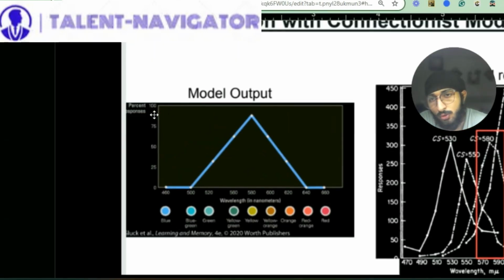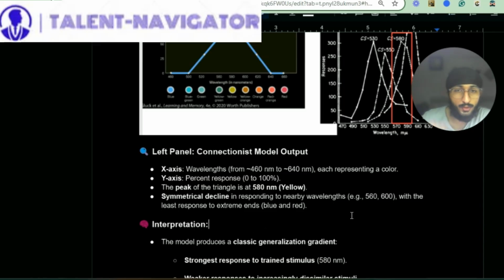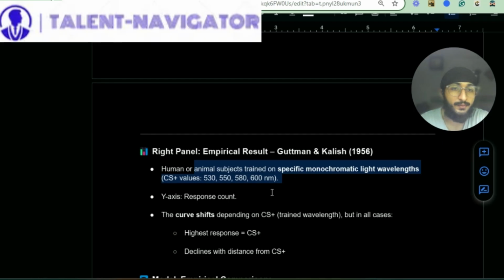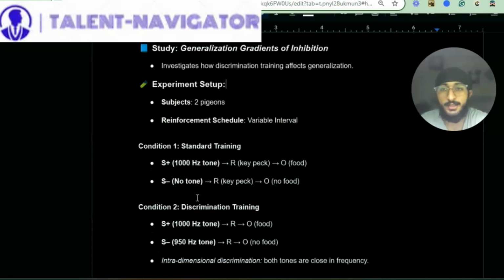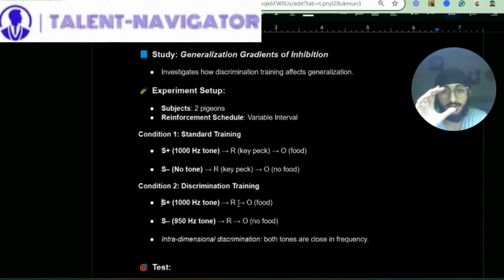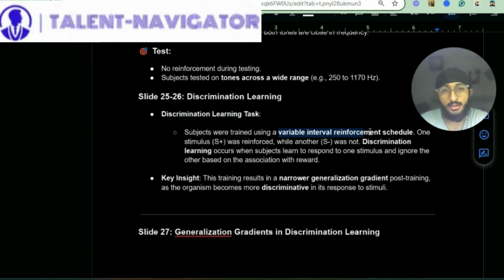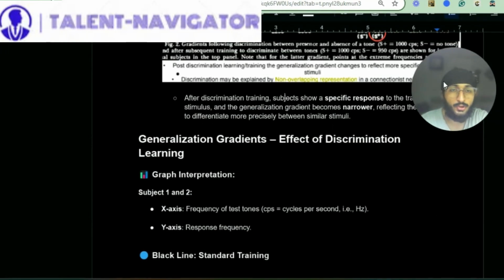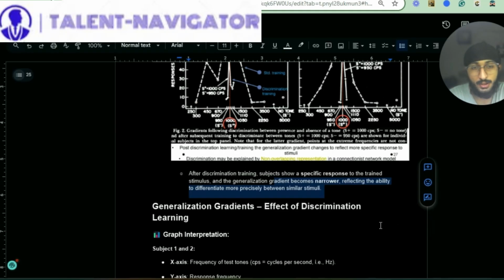Generaliztion discrimination graphs📊📚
Generalization and Discrimination in Psychology🧠📚🌟
00:02 - Understanding types of learning: associative vs. non-associative.
00:51 - Reflexes are automatic responses requiring minimal neural processing.
01:44 - Habituation enhances learning by reducing responses to repetitive stimuli.
02:37 - Understanding factors that influence habituation in memory and learning.
03:29 - Habituation influences learning and memory through stimulus response patterns.
04:19 - Caffeine and habituation impact response reduction in the nervous system.
05:08 - Resilience affects emotional reactivity and habituation rates.
06:02 - Spacing study intervals improves long-term memory retention.

- Learning can be categorized into two main types: associative and non-associative learning.
- Non-associative learning includes habituation (decrease in response to a repeated stimulus) and sensitization (increase in response to a repeated stimulus).
- Understanding these types helps in identifying how behaviors change due to repeated experiences.

**Conceptual Approaches to Learning and Memory**

- Four primary approaches to studying learning and memory are: functional, behavioral, cognitive, and neuroscience approaches.
- The functional approach looks at the adaptive purpose of learning; the behavioral approach focuses on observable behaviors and modifications through reinforcement.
- The cognitive approach examines internal processes like attention and memory, while the neuroscience approach investigates underlying neural mechanisms through imaging techniques.

**Habituation and Its Mechanisms**

- Habituation is a form of non-associative learning where the response to a stimulus decreases after repeated exposure.
- Mechanisms involve the brain’s adjustment to repetitive stimuli, leading to reduced response strength, which can be explained through internal representation mismatches.
- Experimental studies show that habituation can vary in duration, with short-term habituation occurring within a single session and long-term habituation persisting across sessions.

**Factors Influencing Habituation**

- The intensity of the stimulus significantly affects the rate of habituation; less intense stimuli lead to faster habituation.
- Timing and spacing of exposures also play a role; shorter intervals between exposures result in quicker habituation but may not be long-lasting.
- Habituation can be influenced by stimulus specificity, generalization, and the phenomenon of spontaneous recovery, where habituated responses can reappear after a period without exposure.

**Resilience and Emotional Responses**
- Greater resilience in individuals correlates with less effective habituation response, leading to quicker adaptation to repetitive stimuli.
- High resilience individuals exhibit lower emotional reactivity, while low resilience individuals display heightened emotional responses and slower habituation.
**Effects of Caffeine on Habituation**
- Caffeine consumption can slow down habituation due to its stimulating effect on the nervous system, making it harder for individuals to adapt to stimuli.
- Experiments indicate that habituation is quicker in the absence of external stimulants, allowing for more effective adjustment to repetitive stimuli.
Learning is fundamentally the process through which behavior changes as a result of experiences. It can be categorized into two main types: associative and non-associative learning. Non-associative learning further divides into two subcategories: habituation and sensitization. Habituation involves a decrease in behavioral response after repeated exposure to a stimulus, while sensitization refers to an increased response following the same exposure.
There are four primary conceptual approaches to understanding learning and memory: functional, behavioral, cognitive, and neuroscience approaches. The functional approach examines the adaptive purposes of learning and memory. The behavioral approach focuses on observable behaviors and how they can be modified through reinforcement or punishment. The cognitive approach investigates internal processes such as attention and perception, whereas the neuroscience approach delves into the neural mechanisms involved, often employing imaging techniques to study these processes.
**Reflexes and Their Characteristics**
Reflexes are innate, automatic responses to specific stimuli that require minimal neural processing. They are characterized by their speed and efficiency, allowing the brain to allocate resources to more complex cognitive functions.
**Habituation: Mechanisms and Applications**
Habituation represents a form of non-associative learning where repeated exposure to a stimulus leads to a diminished response. This process is crucial for understanding how organisms adapt to their environment.